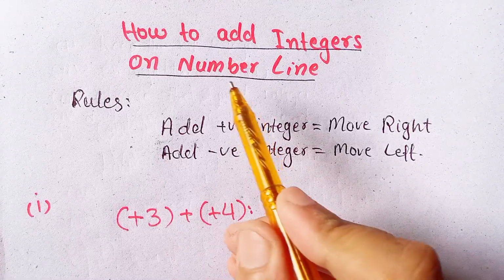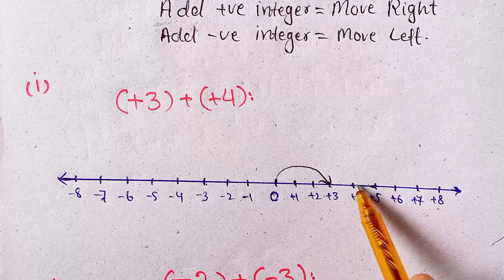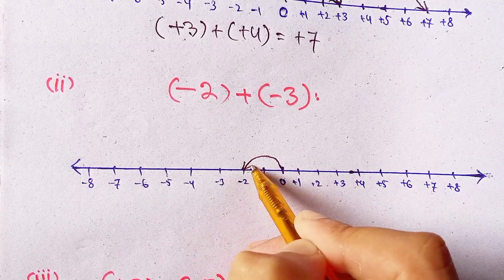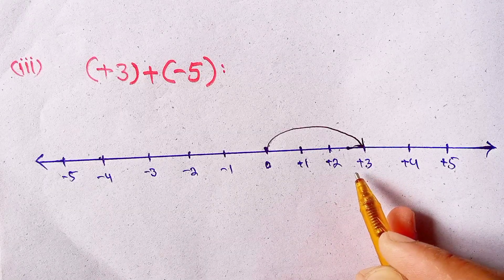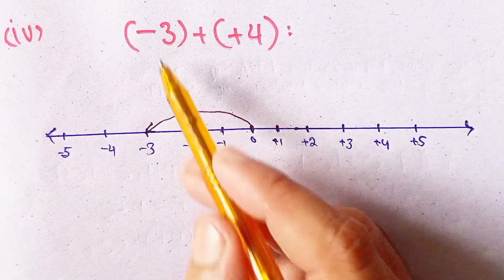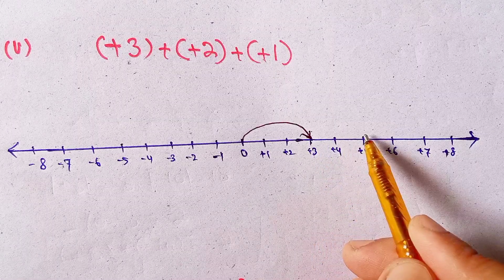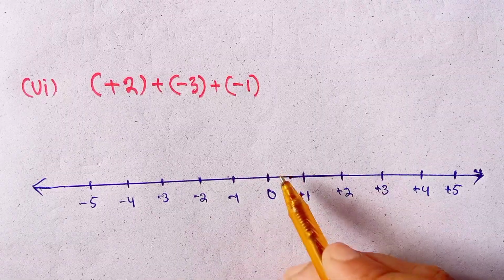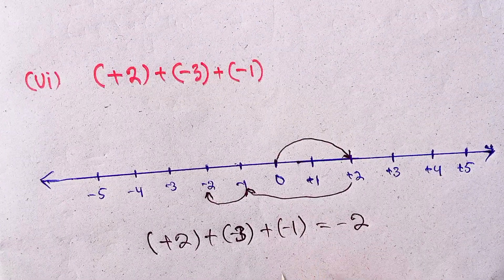How to Add Integers on a Number Line | Easy Math Tutorial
Learn how to add integers on a number line with this simple, step-by-step math lesson. In this video, you'll understand how to use a number line to solve positive and negative integer addition problems quickly and accurately. This lesson is perfect for beginners, school students, and anyone who wants to strengthen their understanding of integers.

🎯 In this video, you'll learn:

- How to represent integers on a number line
- Rules for adding positive and negative integers
- Step-by-step examples

Whether you're preparing for school exams or improving your basic math skills, this lesson will make integer addition easy to understand.